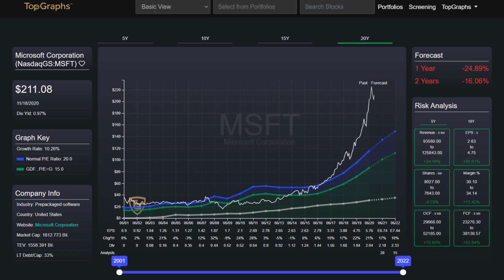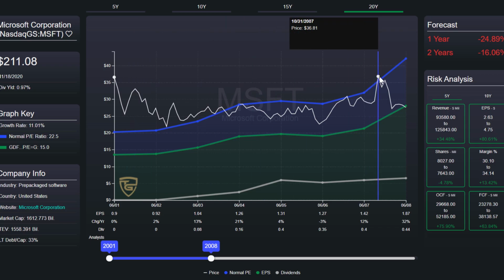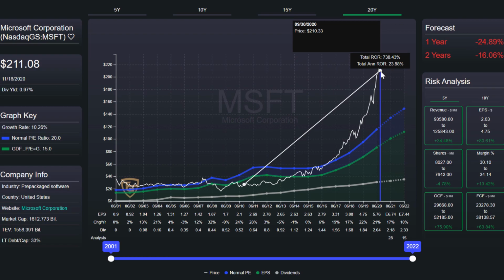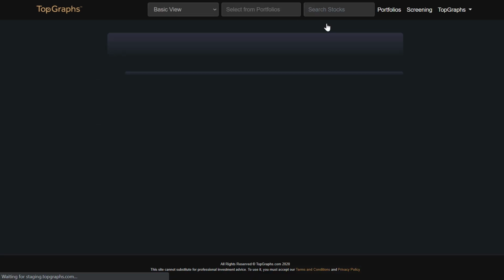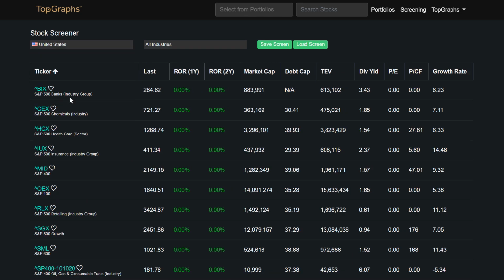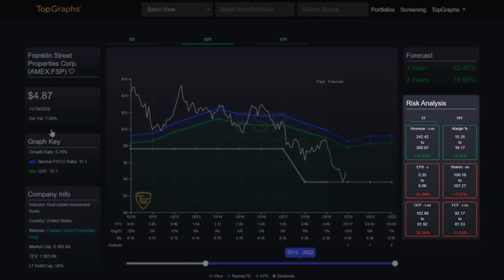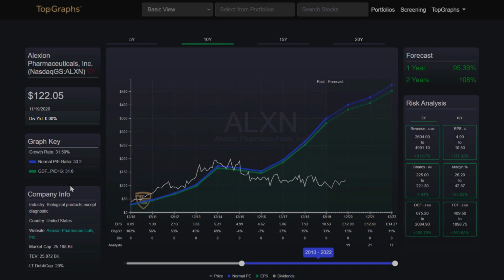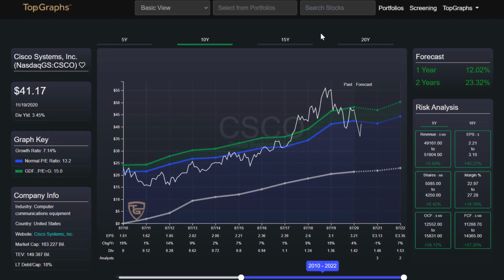How To Use TopGraphs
I'll show you in this video how to use TopGraphs to get the best return on your investment.